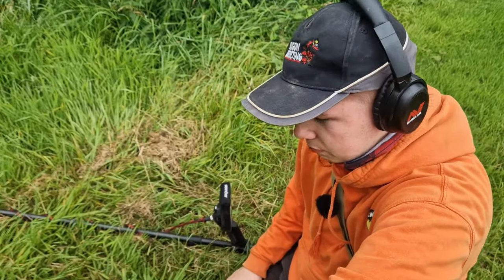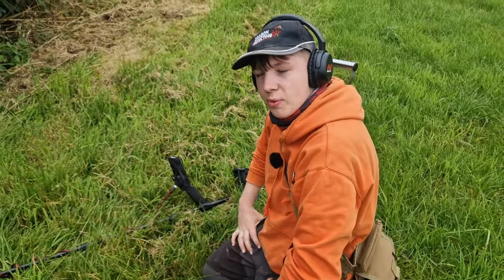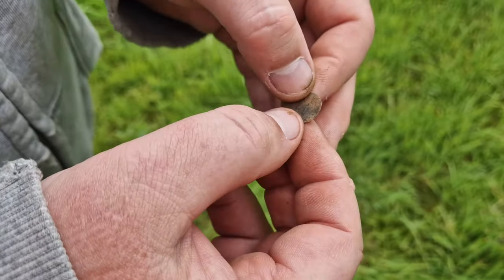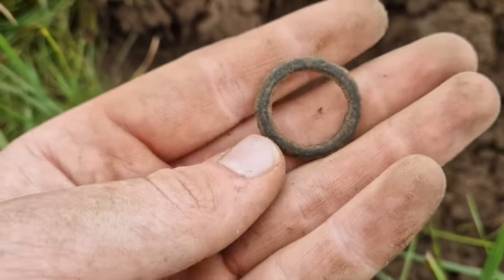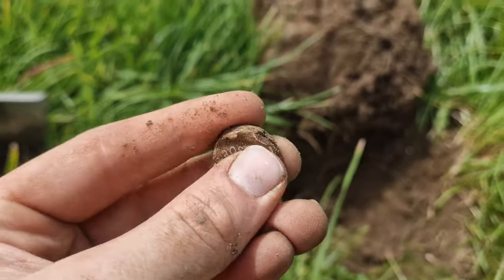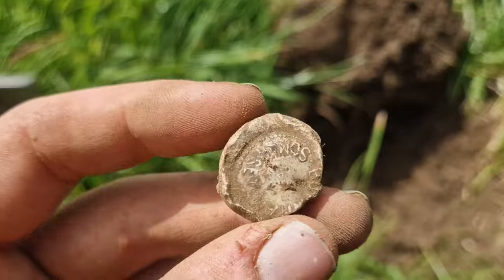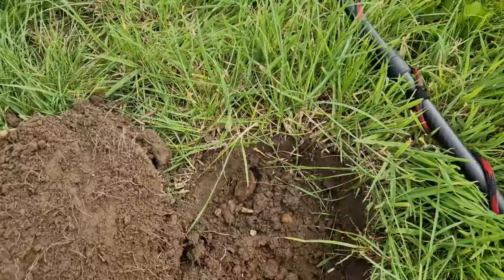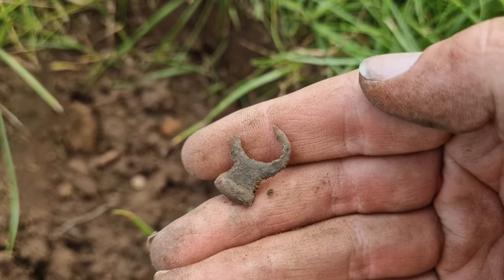Ep#173 'NOT AGAIN!'' I couldn't believe what was happening! Metal detecting MINELAB MANTICORE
Ever been in a field and there's been too many nice sounding targets? That was this type of day for me!

Also in Team Dragon are -

Here are some other places you can check me out on!

all music from Audiio

Artist Name: Willyecho

Song Name: Monster (Instrumental)

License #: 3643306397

Artist Name: The Complete Fiction

Song Name: Go Through Me (Instrumental)

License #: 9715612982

Artlist. please stop copyingright striking my music! I have a licence!

Anyway, thanks for coming to my channel. I hope you enjoyed my video.